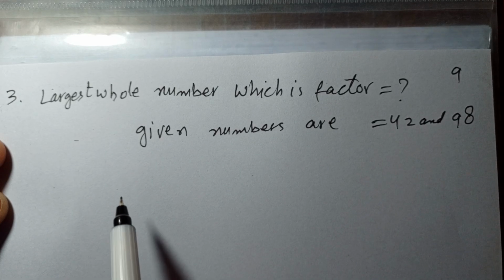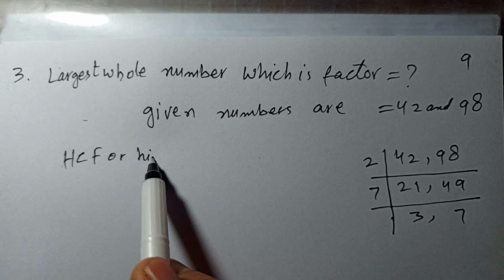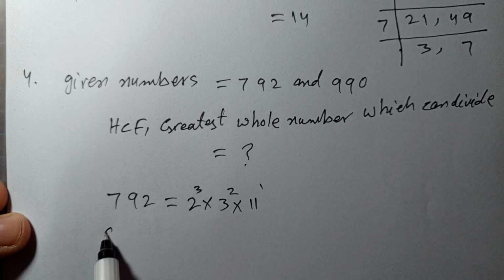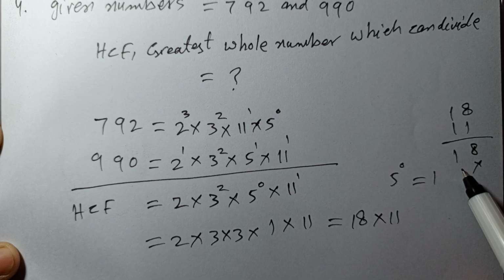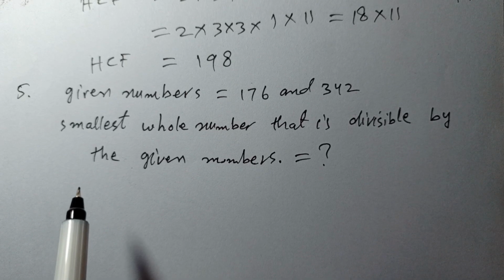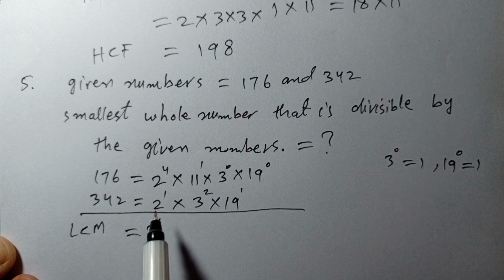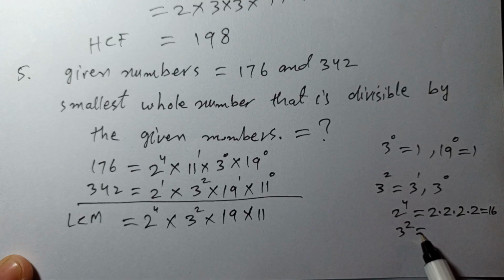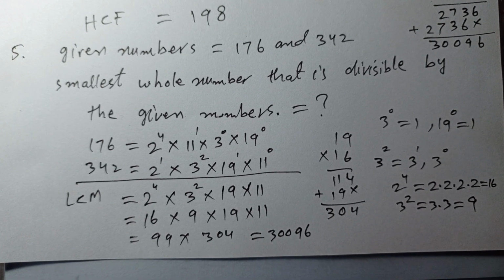Exercise 1B Question 3-5 oxford updated 7th edition mathematics 1|| HCF and LCM || math from basic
time codes
00:00 question 3 exercise 1B  mathematics 1 oxford updated 7th edition
03:52 question 4 exercise 1B mathematics 1 oxford updated 7th edition
09:13 question 5 exercise 1B mathematics 1 oxford updated 7th edition
what is difference between HCF and LCM
Lowest Common Multiple and highest common factor
math from basic